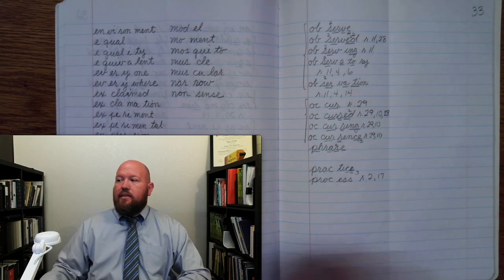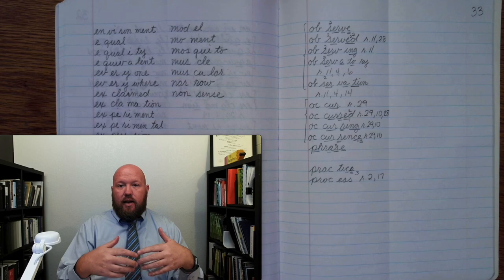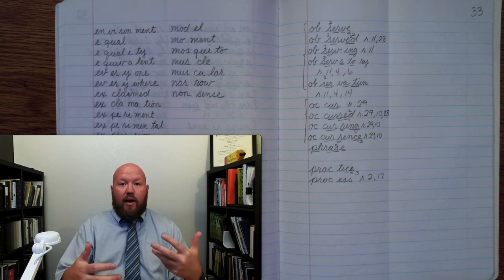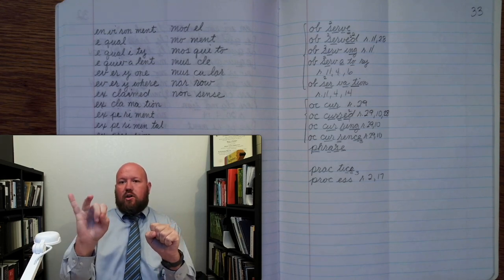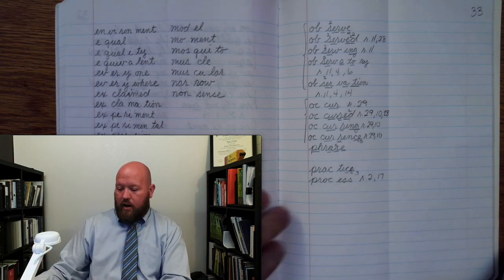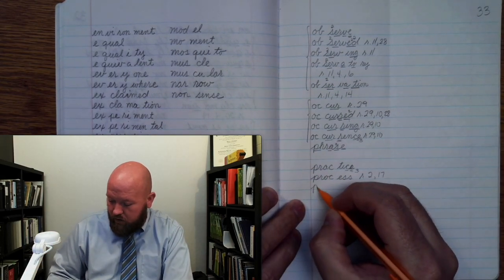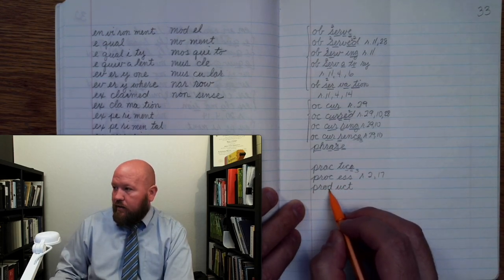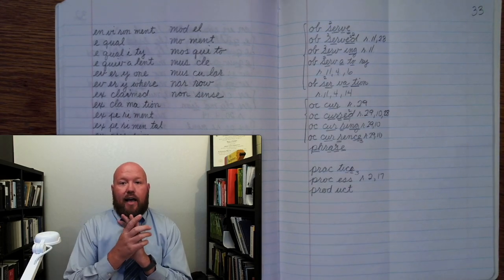4th-Grade Spelling - Week 33 Day 2 - Words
4th-Grade Spelling - Week 33 Day 2 - Words

85% of people around the world are connected online and receive an email, while 62% of them communicate through social media. The spectrum of risk can be negligible, like sending someone to the wrong address, to lethal, if sending someone instructions on prescriptions.

Employment opportunities

Perceived trustworthiness